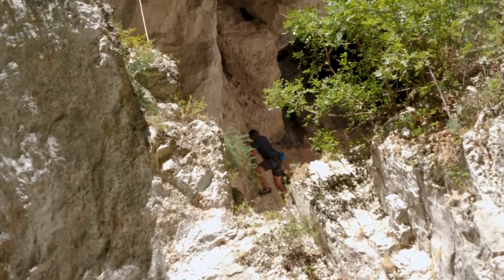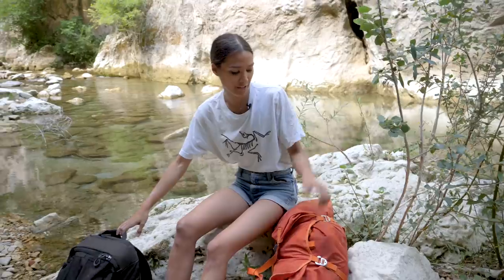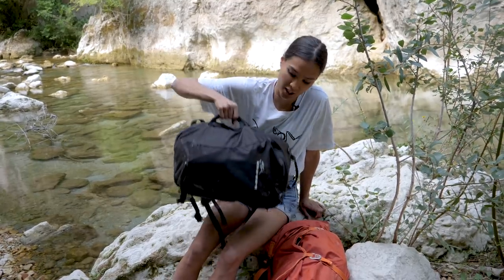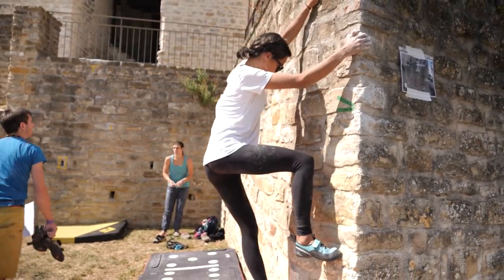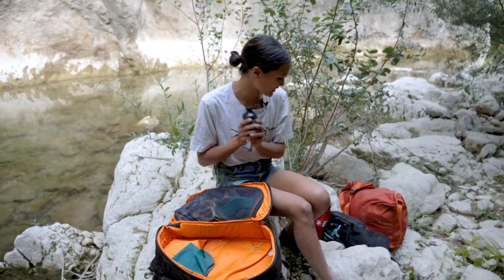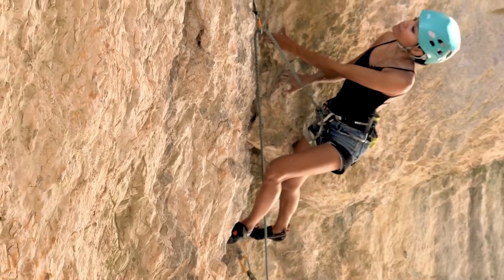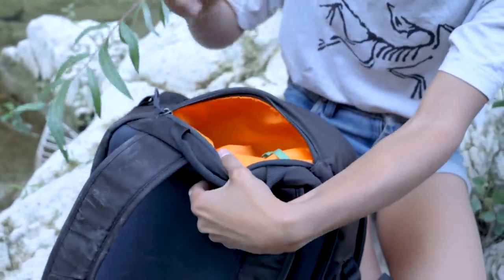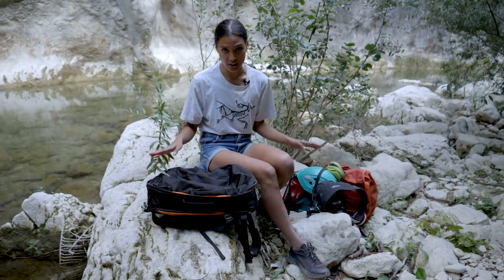What's In Terri's Sport Climbing Bag? | Climbing Daily Ep.1895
Packing the right kit for a climbing trip is essential for having a good time! During the Frasassi Climbing Festival Terri takes a moment to show us the gerar she bought and reviews the DMM Short Haul 30L crag bag.